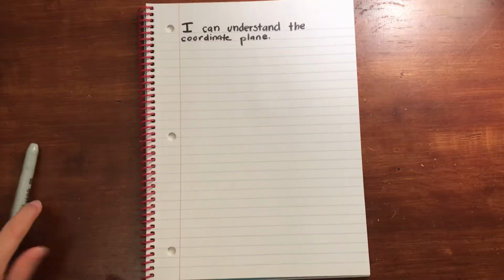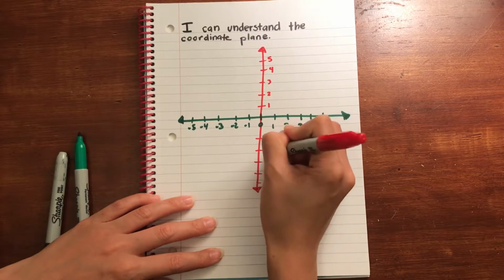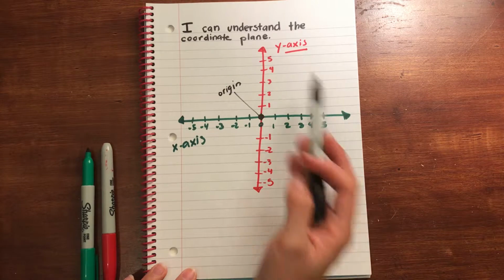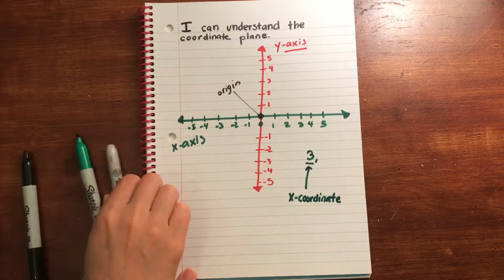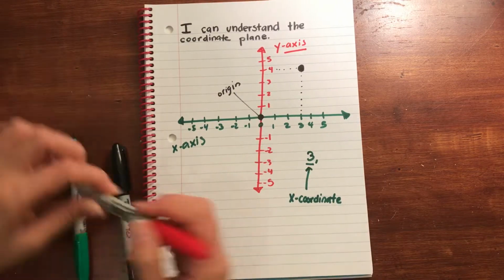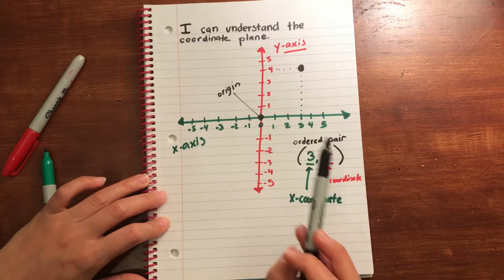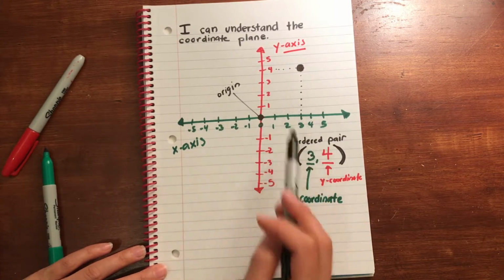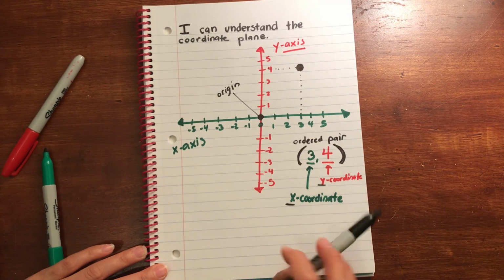5th Lesson 28 Understand the Coordinate Plane Part 2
MAFS.5.G.1.1
Use a pair of perpendicular number lines, called axes, to define a coordinate system, with the intersection of the lines (the origin) arranged to coincide with the 0 on each line and a given point in the plane located by using an ordered pair of numbers, called its coordinates. Understand that the first number indicates how far to travel from the origin in the direction of one axis, and the second number indicates how far to travel in the direction of the second axis, with the convention that the names of the two axes and the coordinates cor